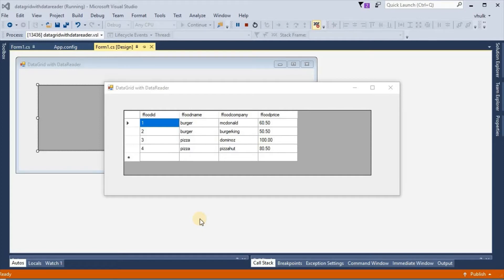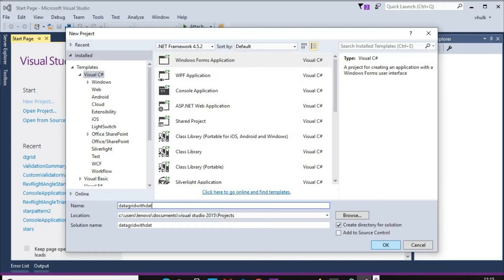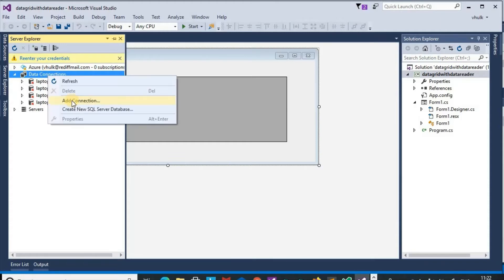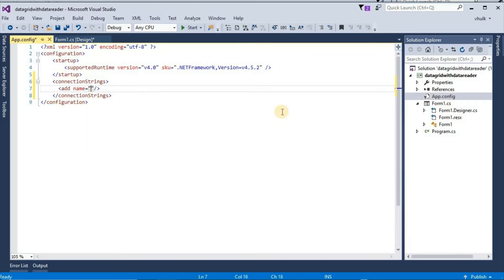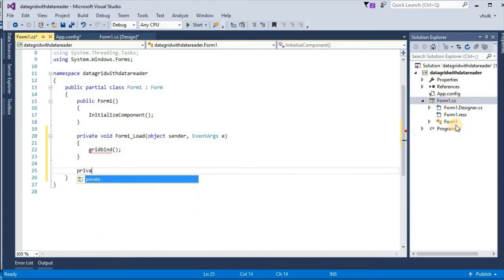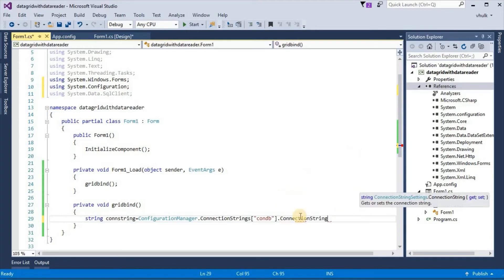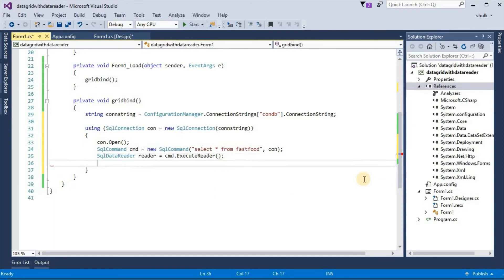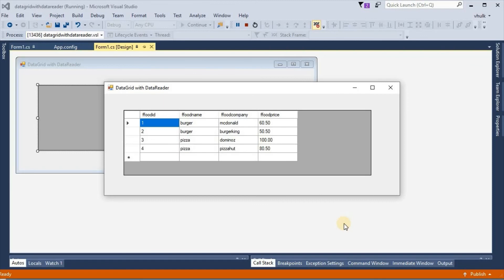Load data into datagridview from sql server database using datareader in c#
Load data into datagridview from sql server database using datareader in c sharp

load data in datagridview
with simple example explaination